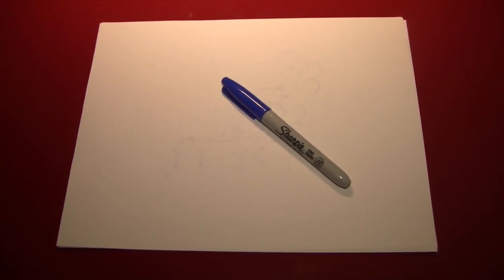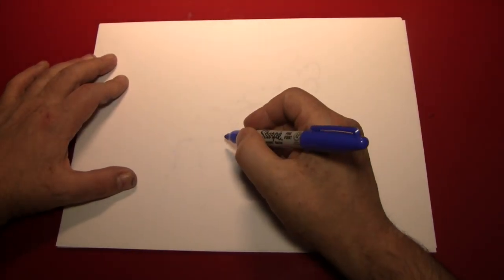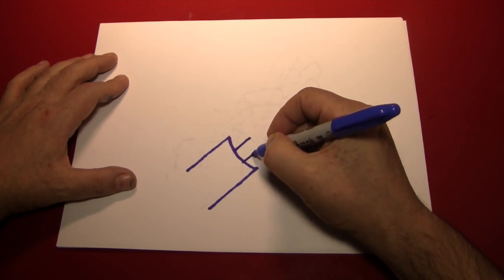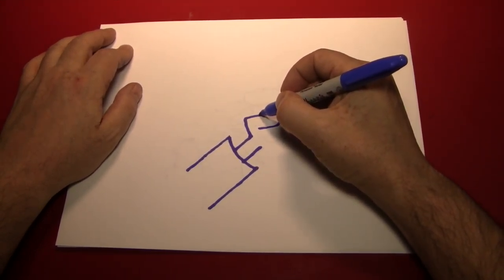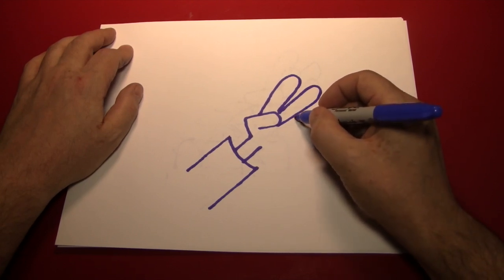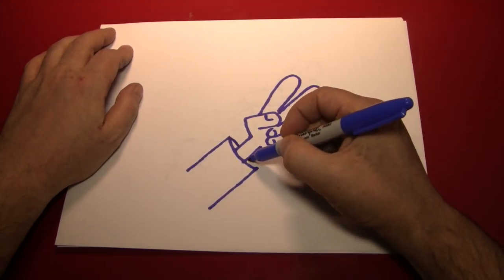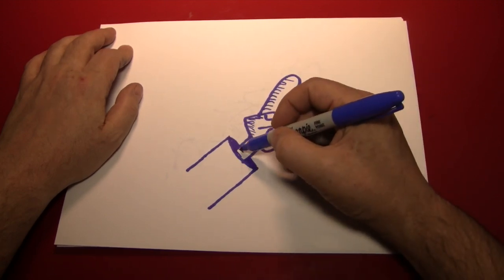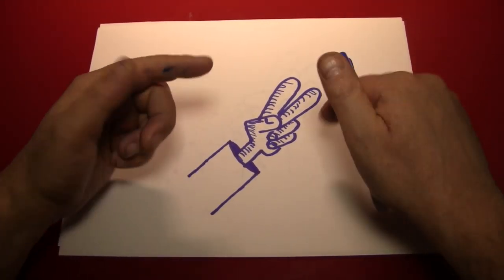Doodling (Drawing a Cartoon Hand Making a Peace Sign)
Hello everybody,

Making hand signs can be a great way to communicate and in some cases really piss of the man. A peace sign is a great way to do both. Here's a way to draw one which doesn't get confused with a Mercedes Benz logo.

I drew a cartoon hand in an earlier video. If you want to see it, here is the link:

Thanks for doodling with me. All y'all are da best!

rocking on,

Rev. Jay